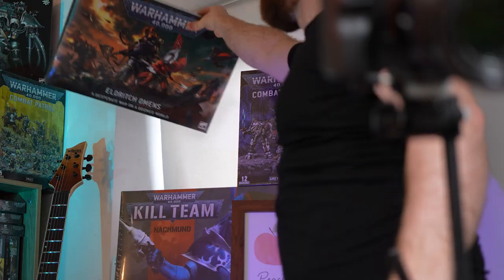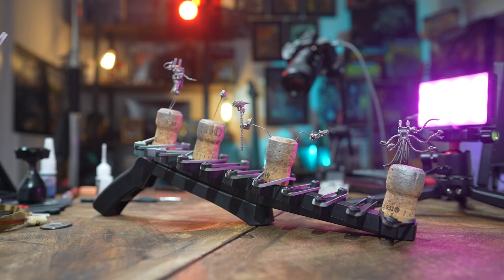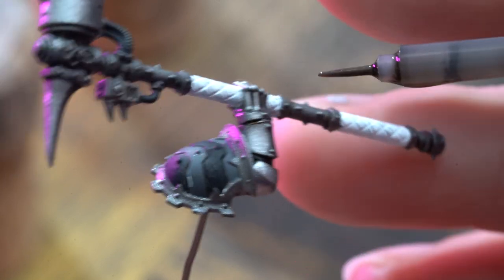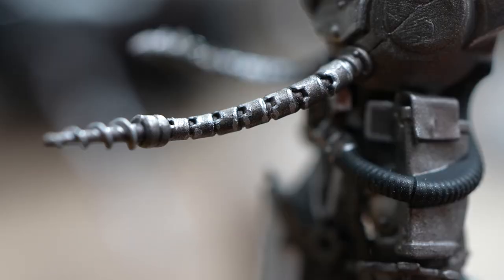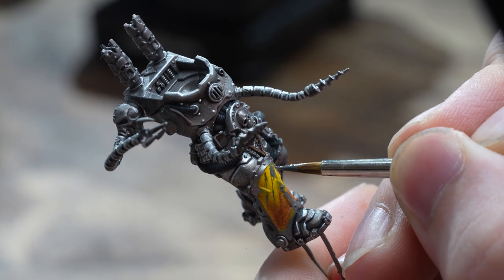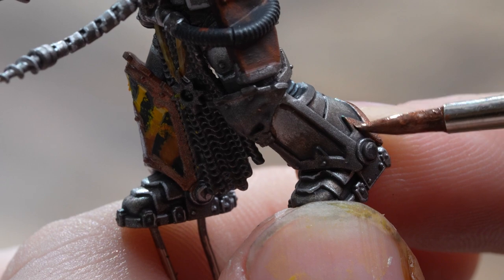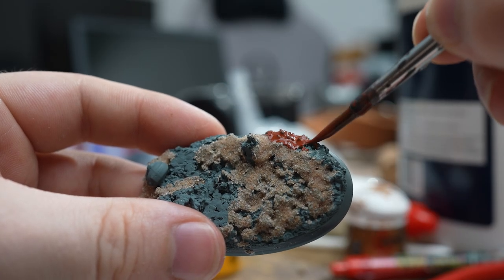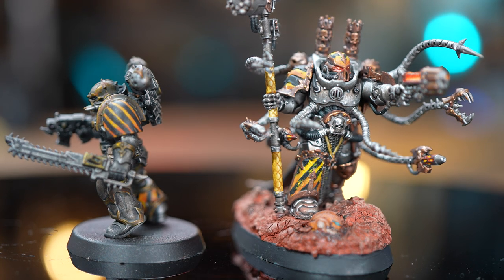How I painted an IRON WARRIOR WARPSMITH - learning to paint iron warriors part 3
Part three of Patrick's pile of shame series see's him paint the iron warrior warpsmith, hazard stripes, martian bases, it has it all!